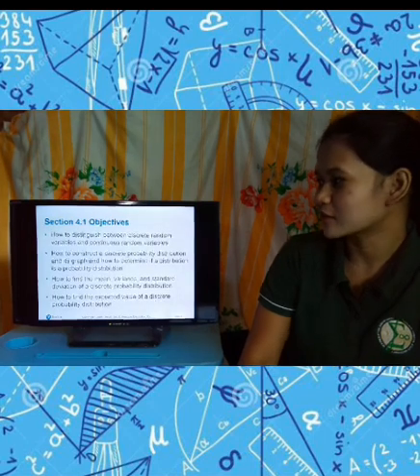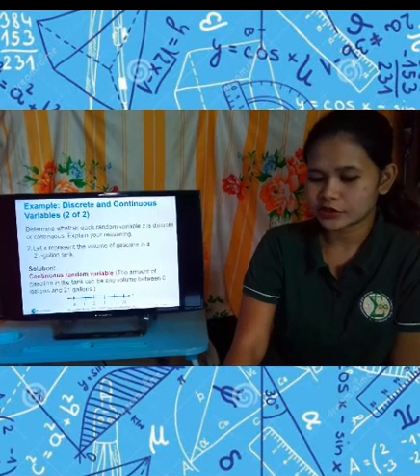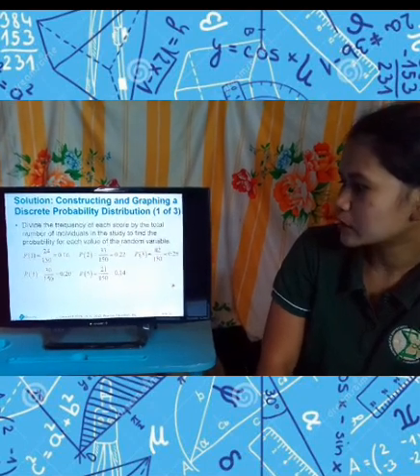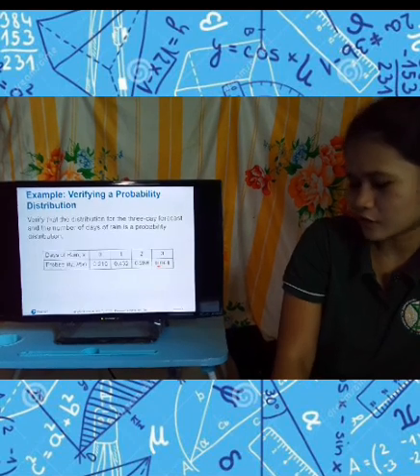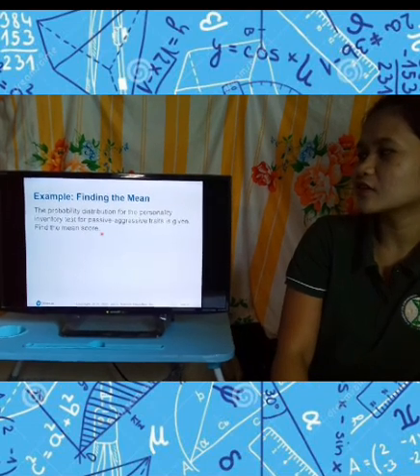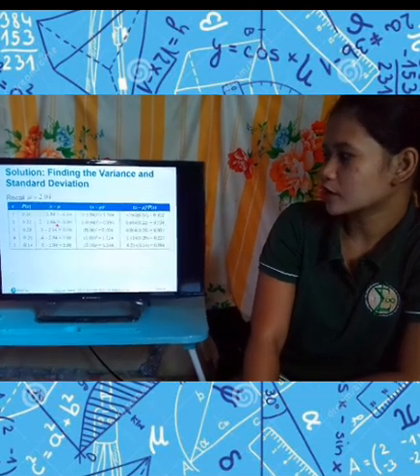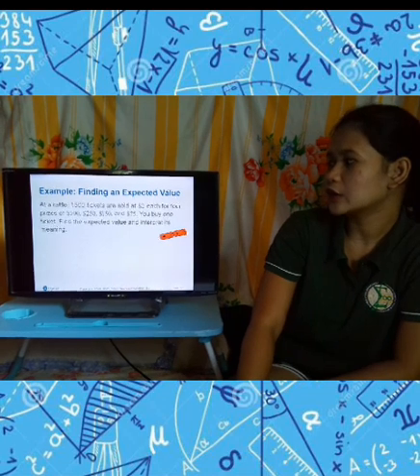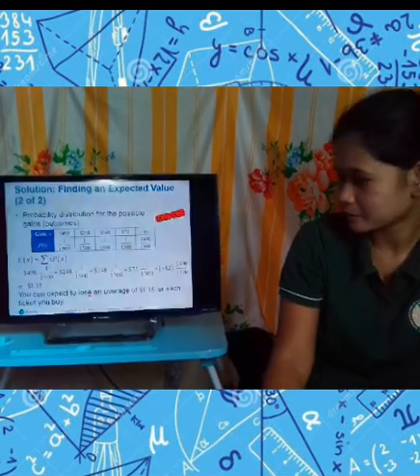Probability Distribution (Wendy Alabastro)